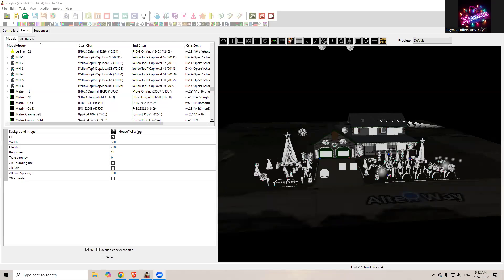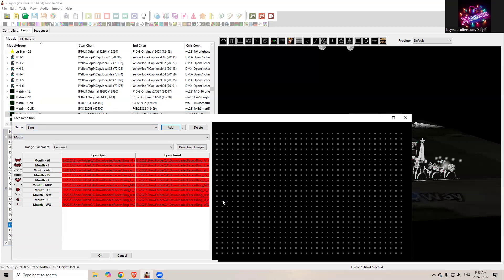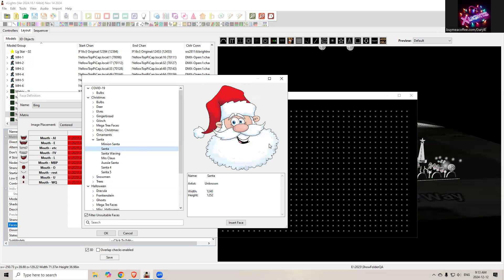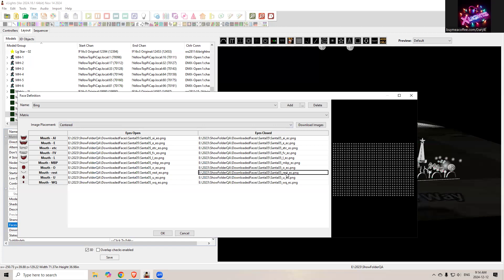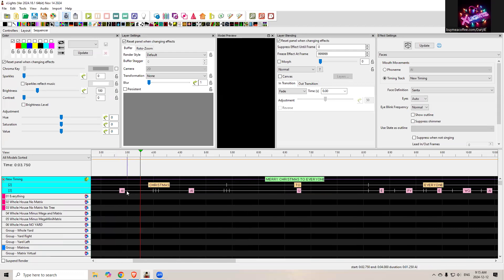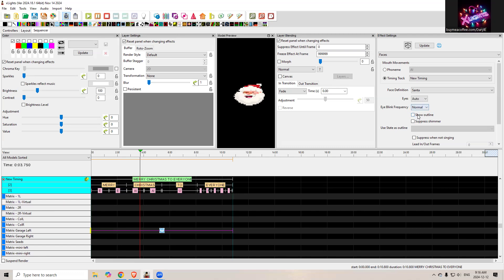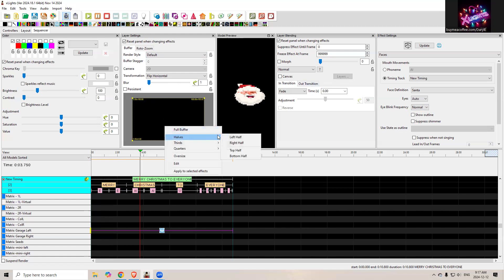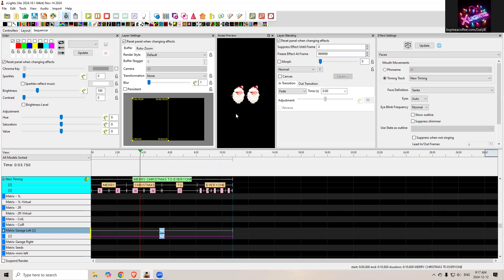xLights Bonus Gems: Downloading and Adding Singing Faces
How to insert singing faces from the xLights repository into your layout. Also covers the very basics of a singing track to make it sing.